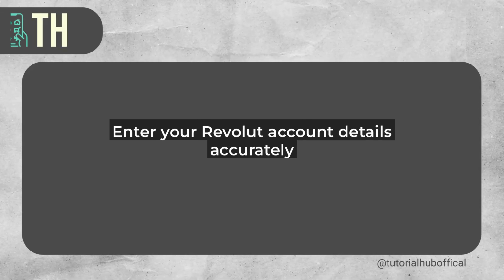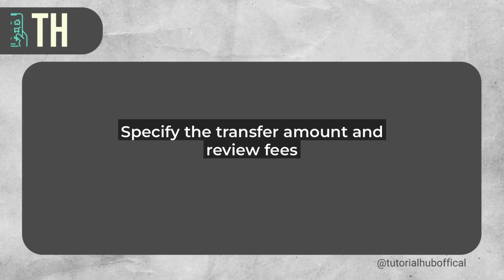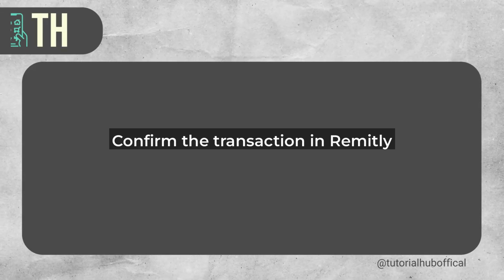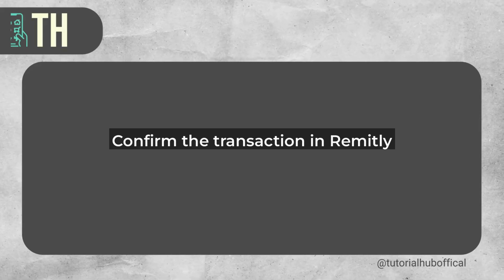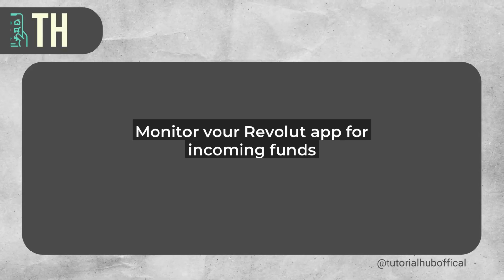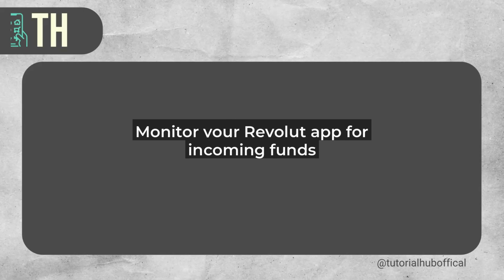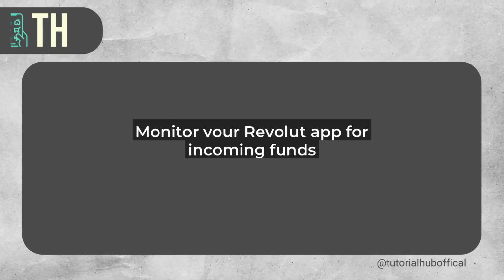How To Deposit Money From Remitly To Revolut 2025